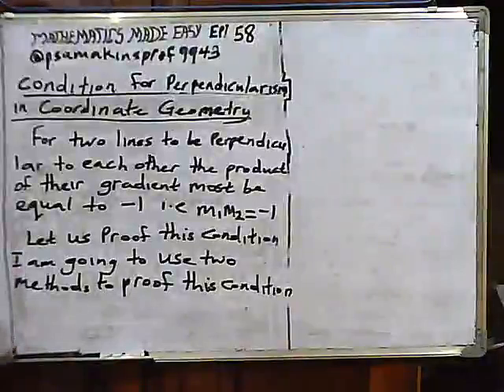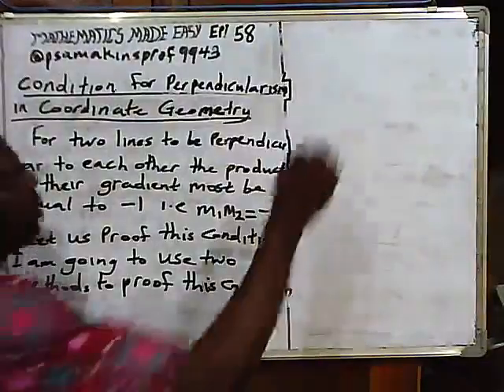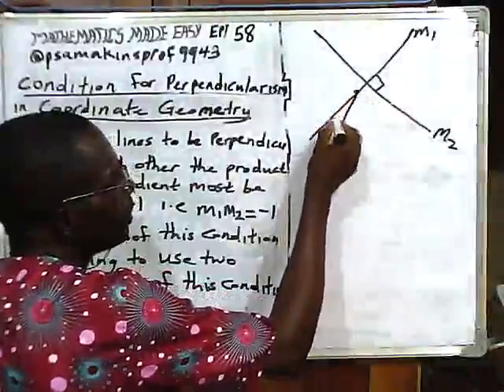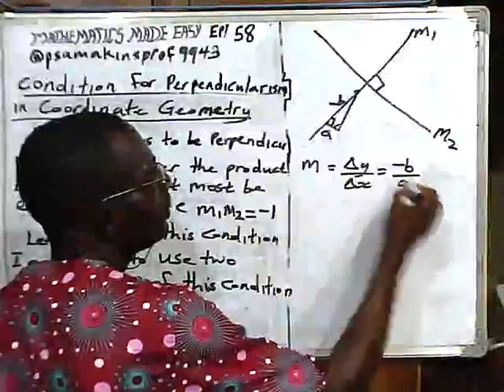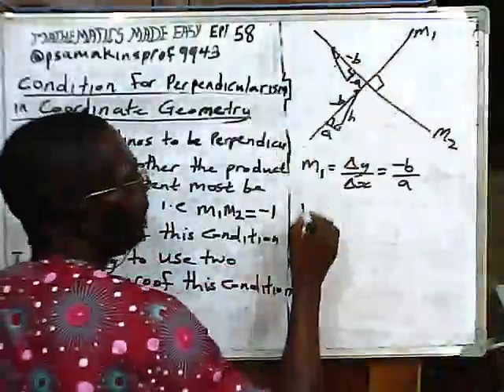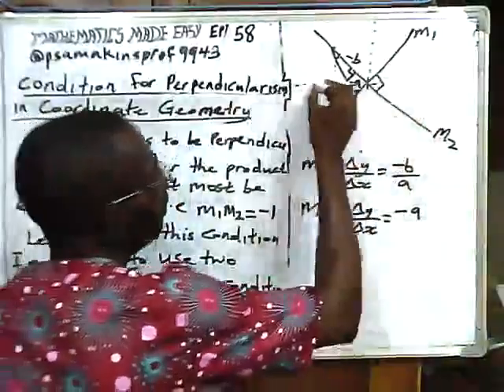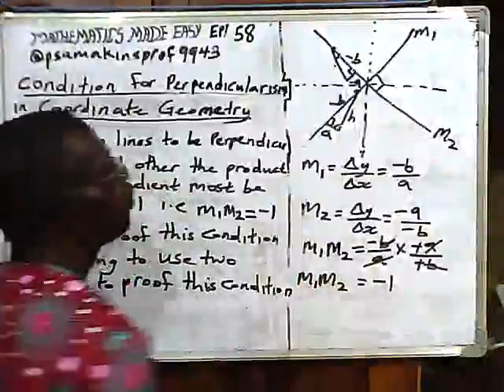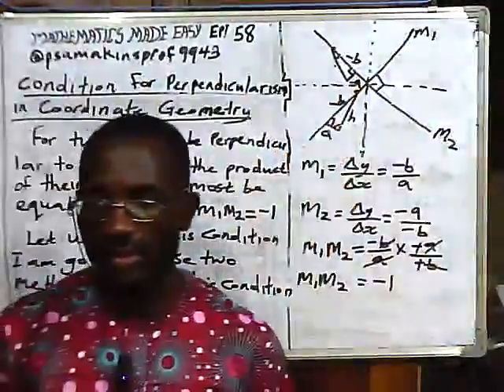Condition for Perpendicularism in Coordinate Geometry